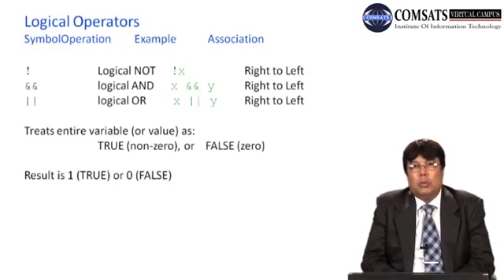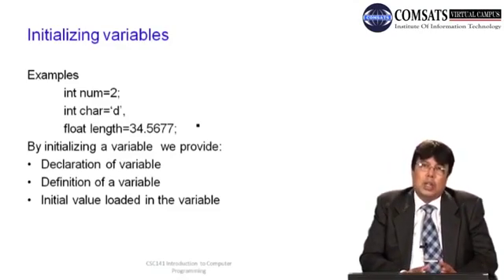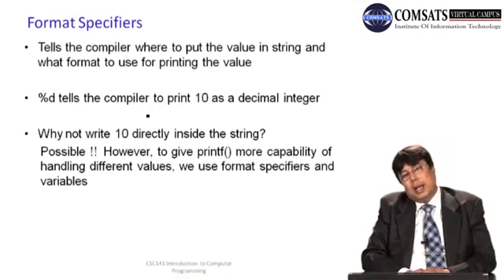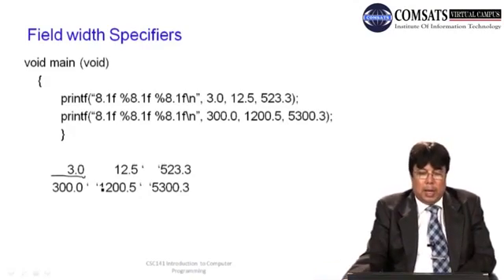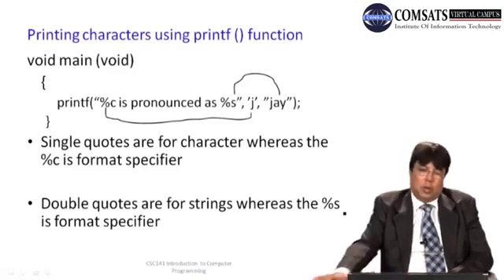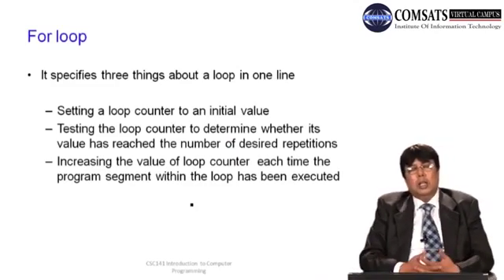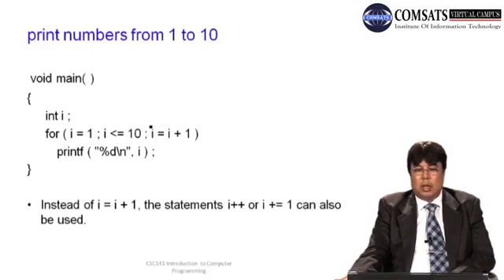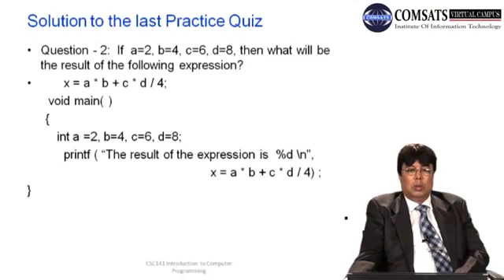Programming C in Hindi Urdu LECTURE 06